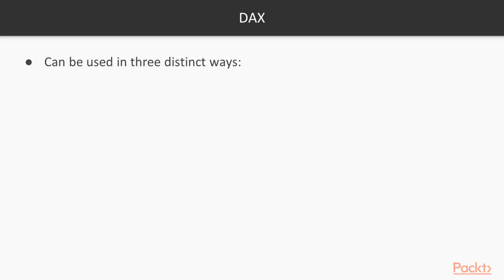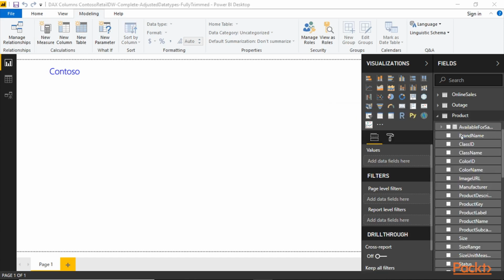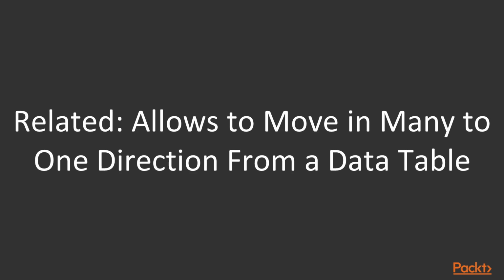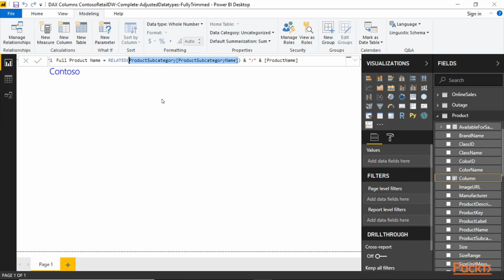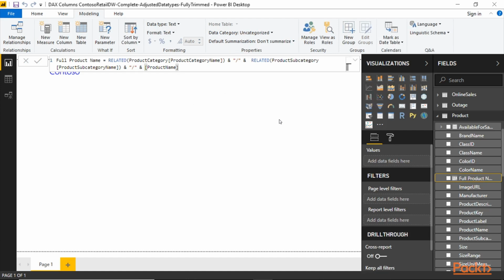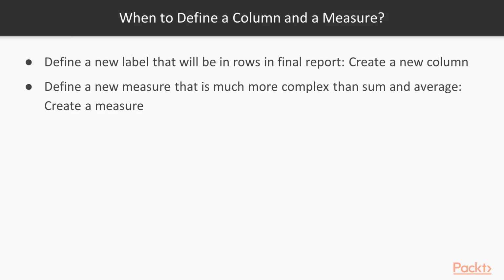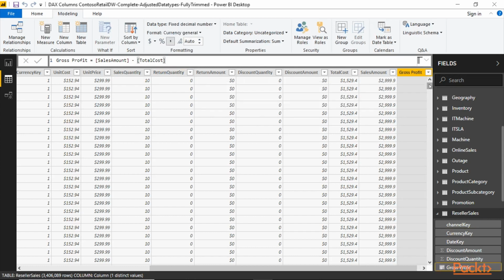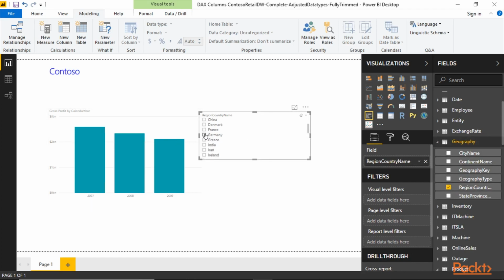Power BI for Business Professionals : Columns and Measures | packtpub.com